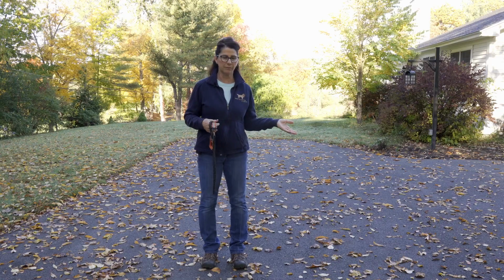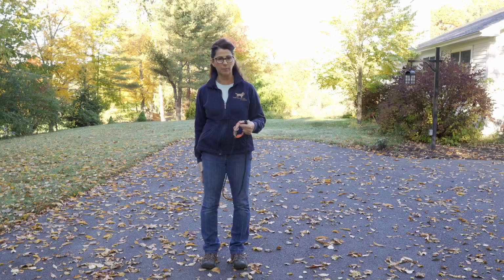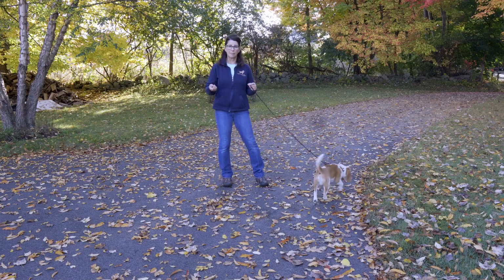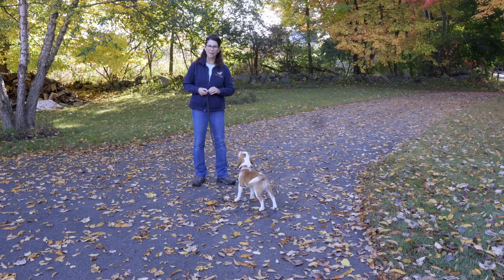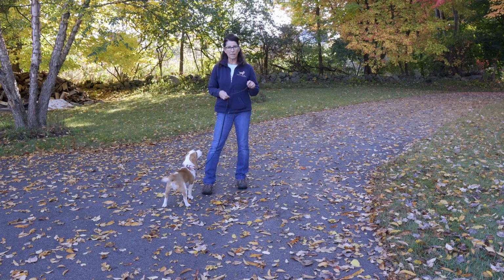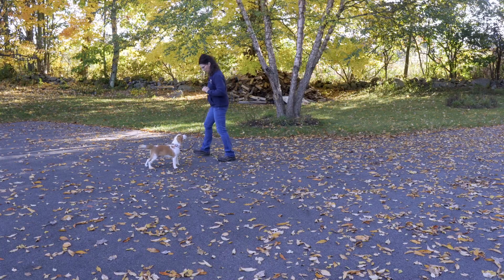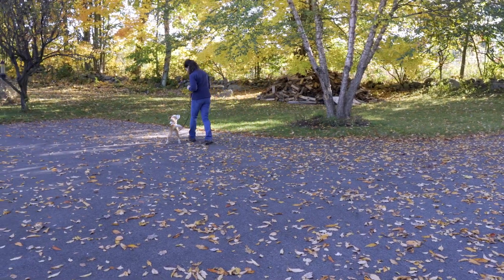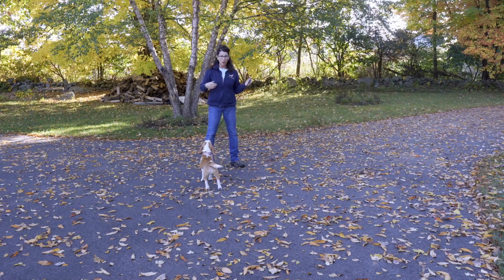Teaching a Puppy to Walk on a Leash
Teaching a puppy to walk on a leash requires a buckle collar, a 6-foot leash,  some high-value cookies and a flat area in your yard.